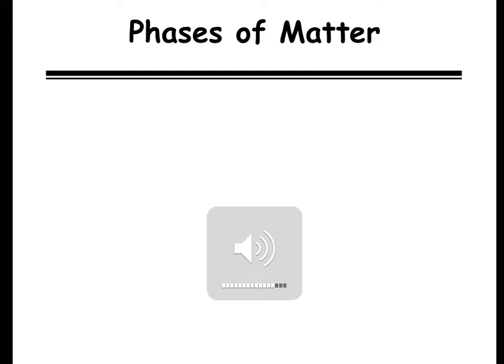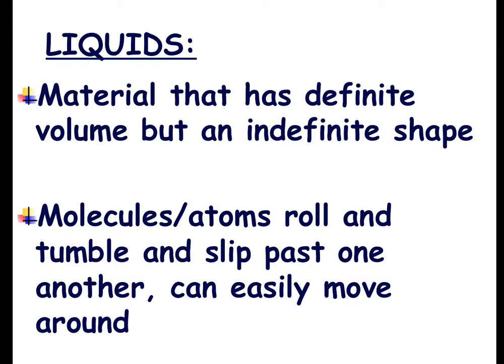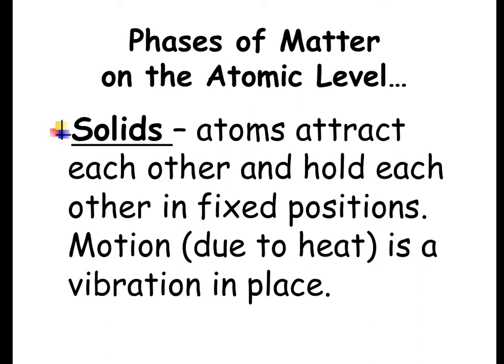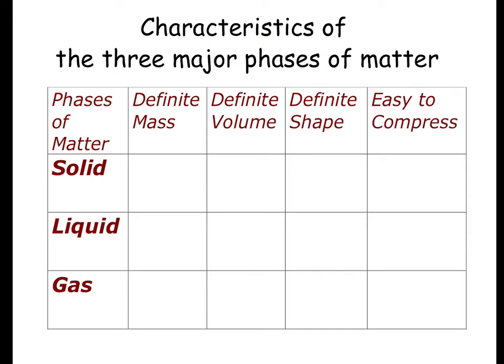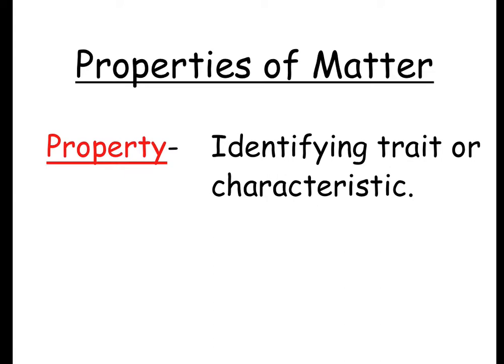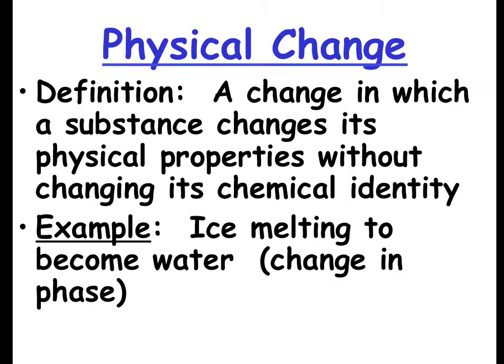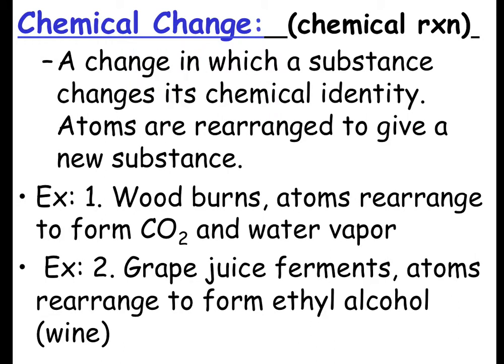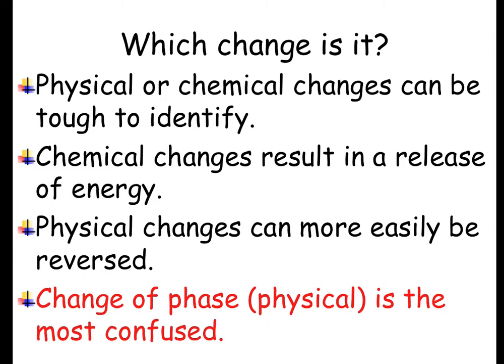1 States and Properties HPS